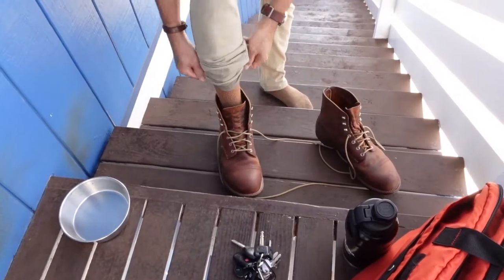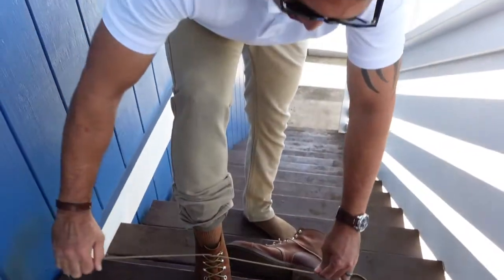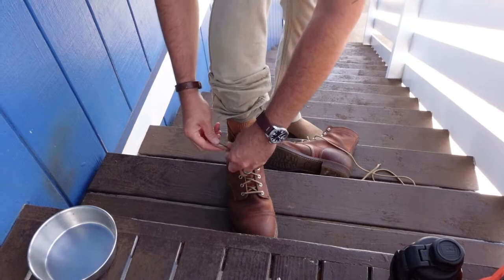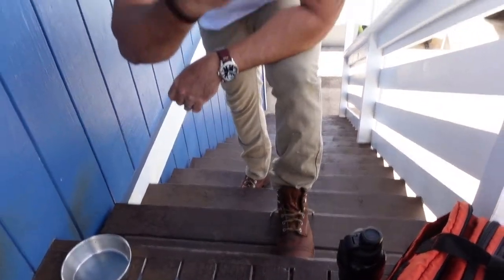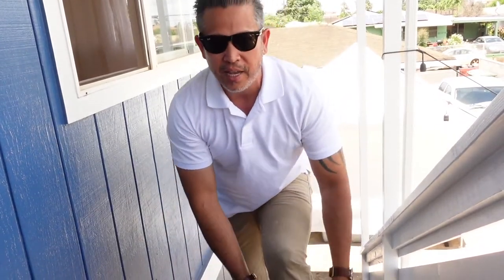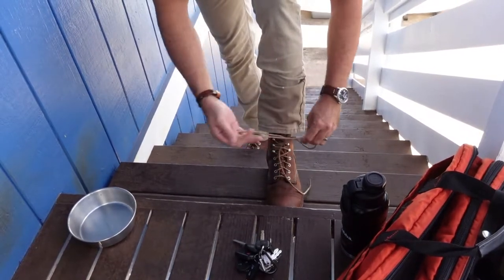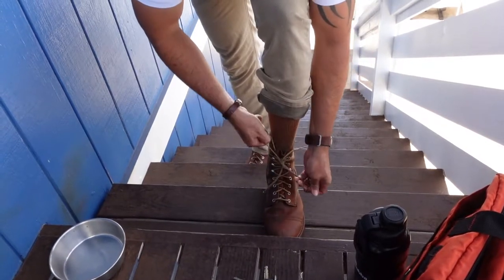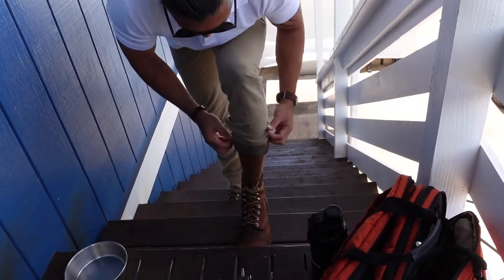Why I Love the Red Wing Iron Ranger 8085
An absolute winner in my book is the Red Wing Iron Ranger.  This is my style and this is an example of how I wear it while working.  The Red Wing Iron Ranger 8085 is the ultimate in men's heritage wear.

I love these boots and want to make sure they last for some time.  There is no reason not to wear the Red Wing Iron Ranger every day because it "fits" my lifestyle perfectly.

Some people are into basketball shoes or tennis shoes and I'm all about boots.

GEAR I USE ON MY VIDEOS:

Red Wing Iron Ranger 8085

Momotaro Cotton TShirt: eBay (Japan eBay)

Seiko SN395

GEAR I USE TO MAKE MY VIDEOS:

Canon Camera T7i EOS

Sony ZV-1 Vlog Camera

Zoom H1n Voice Recorder

SanDisk Micro card 200 GB

Joby Gorilla Pod 3K

Eekoto 79” Tripod